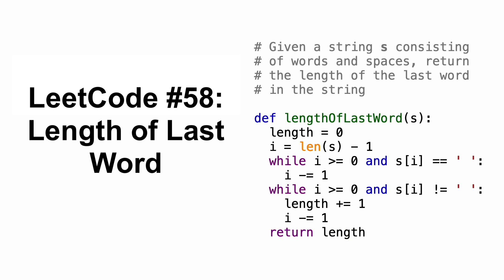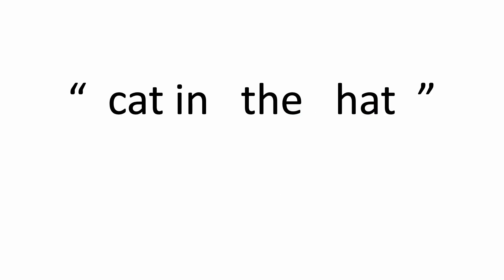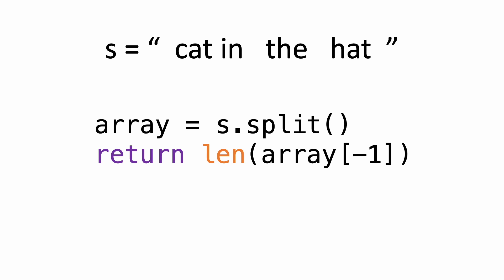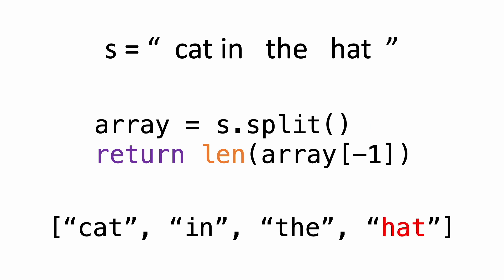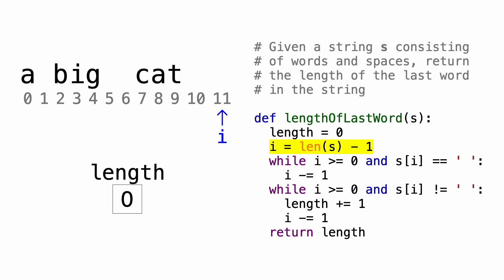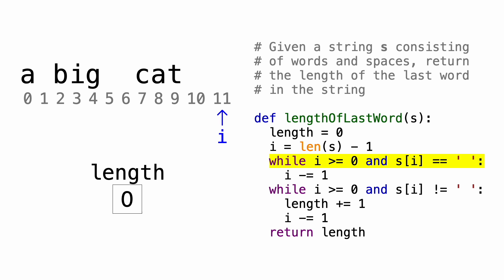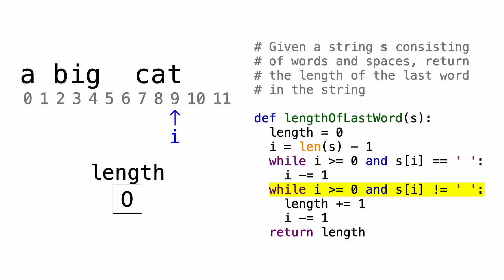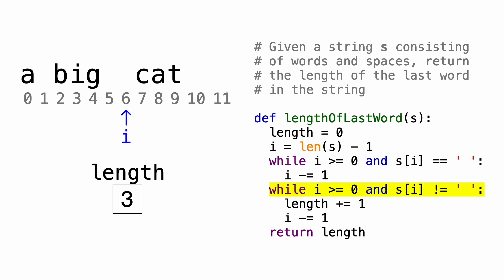LeetCode #58: Length of Last Word | Beginner's Coding Interview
0:00 Problem overview
0:42 Split method
1:44 Optimized solution